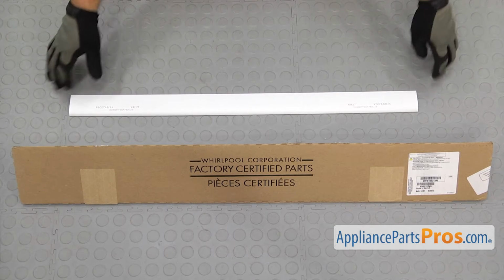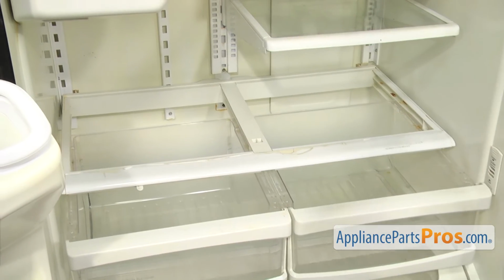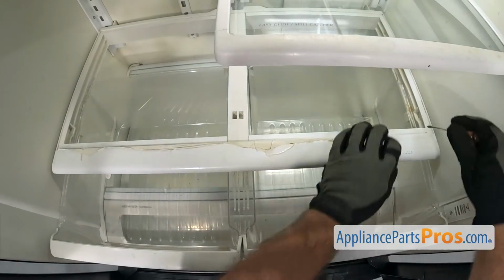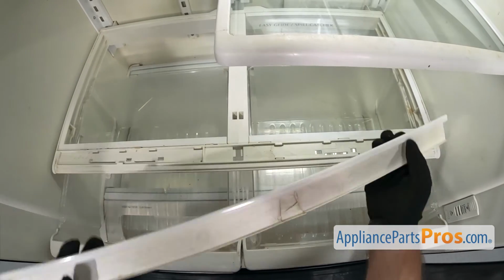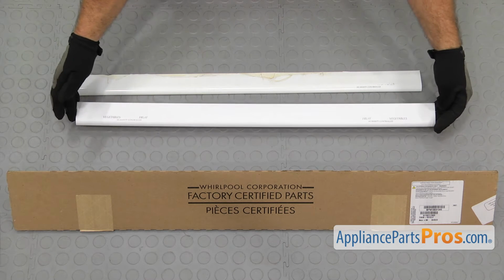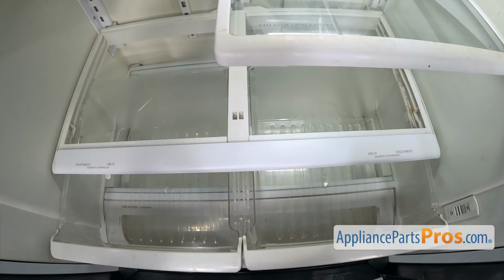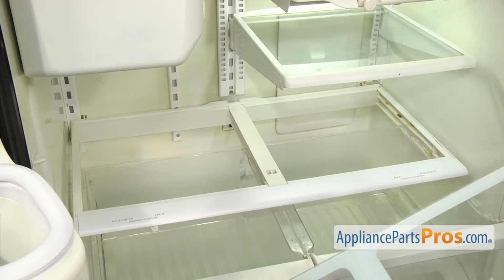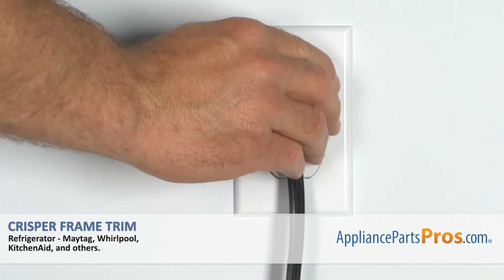How To Replace: Whirlpool/KitchenAid/Maytag Refrigerator Crisper Frame Trim WPW10231345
Symptoms: Damaged.

Tools: Small flathead screwdriver.

This Whirlpool/KitchenAid/MaytagRefrigerator Crisper Frame Trim replaces the following older part numbers on Whirlpool, Maytag, KitchenAid, Jenn-Air, Amana, Magic Chef, Admiral, Norge, Roper, Sears, Kenmore Refrigerators: W10231345, 12530631, 1548212, 67004510, W10231345N.

0:00 Introduction
0:43 Removal of crisper glass
1:06 Removal of old frame trim
1:58 Installing new frame trim
2:30 Reinstalling crisper glass
2:45 Final steps/closing remarks